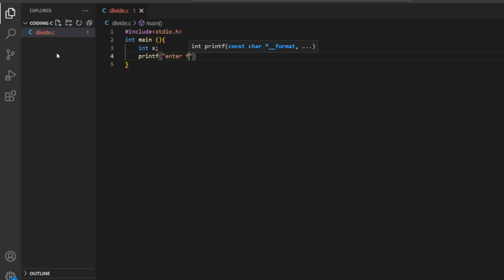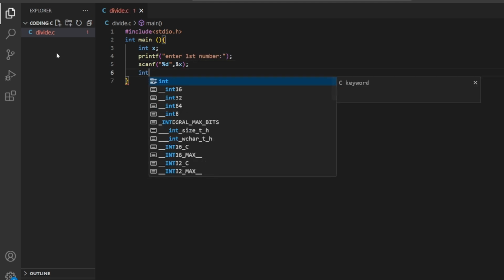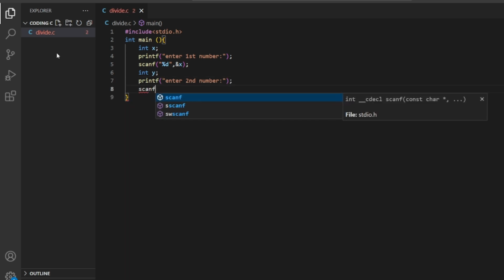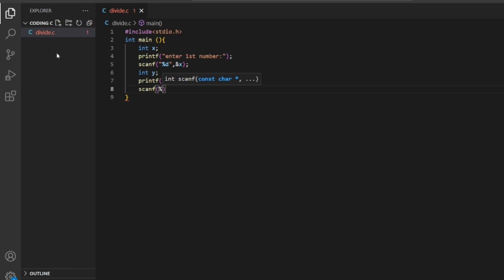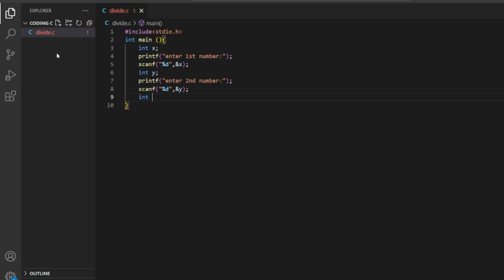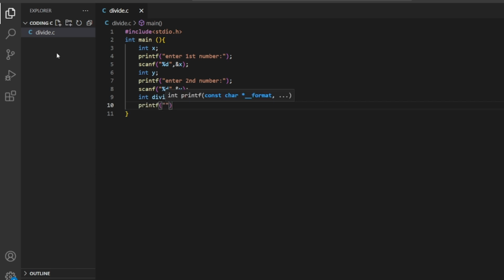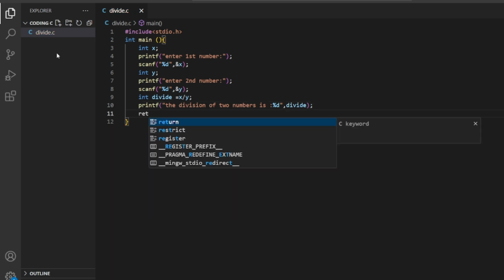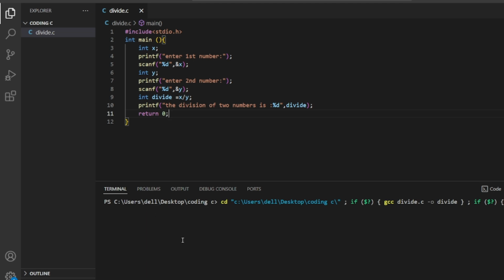How to divide two numbers in c language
How to divide two numbers in c language   in vs code
How to divide two numbers in c language   in compiler
write a programme how to divide two numbers in c language
write a programme  to divide two numbers in c language
write a programme how to divide two numbers in c language  in vs code
write a programme  to divide two numbers in c language in vs code
write a programe how to divide two numbers in c language
write a programe  to divide two numbers in c language
🚀 Ready to master C programming? In today’s tutorial, we’re going to show you **how to write a program to divide two numbers in C language**! Whether you're a beginner or looking to sharpen your skills, this video caters to all. Join us step-by-step as we not only code but also explain the essential concepts behind division in C. By the end of this video, you will confidently be able to **write a program to divide two numbers in C language** and comprehend how it works. 💻✨
🔍 Ready to master division in C? Join us in this informative tutorial where we'll **write a program to divide two numbers in C language** step by step! 📊 Whether you're a beginner or looking to sharpen your skills, we'll guide you through the process of reading input, error handling, and performing division with real-time examples. 🚀 Coding has never been this fun! 🎉 Let’s dive into the exciting world of C programming and make these numbers work! Drop your questions in the comments below, and let’s start coding together! 💻✨
🔍 Ready to dive into coding? In today's video, we’re going to **write a program to divide two numbers in C language**! Whether you're a beginner or just brushing up on your skills, this step-by-step tutorial will guide you through the process of creating a simple program that tackles division in C! 💻✨ You'll learn everything from setting up your environment to understanding syntax and formulas. By the end, you'll feel confident to implement more advanced operations. Let’s get started on this numeric adventure! 🚀